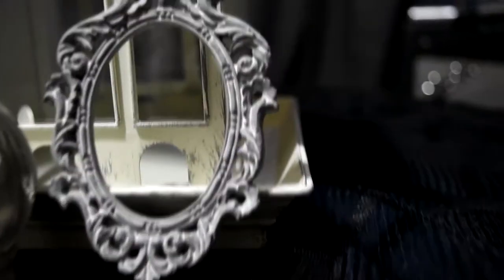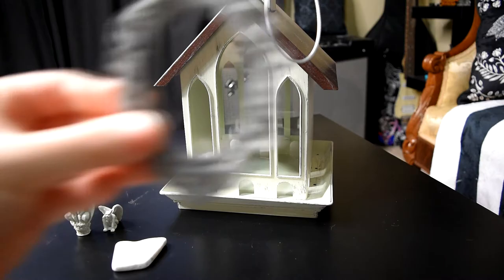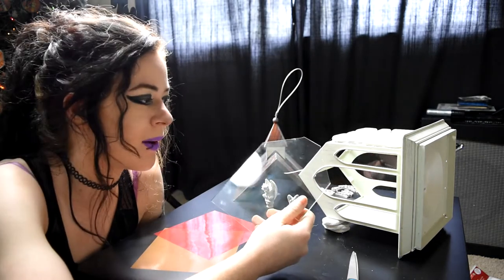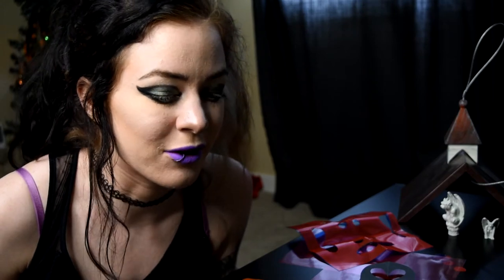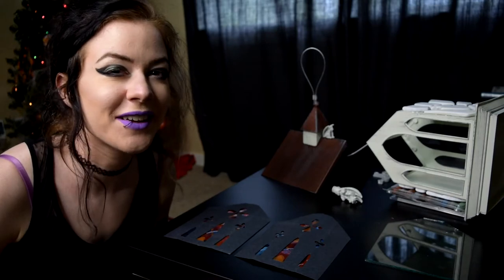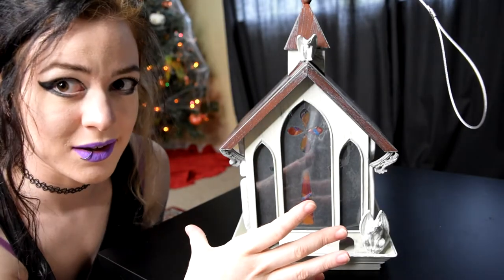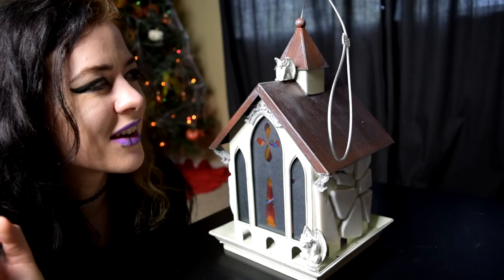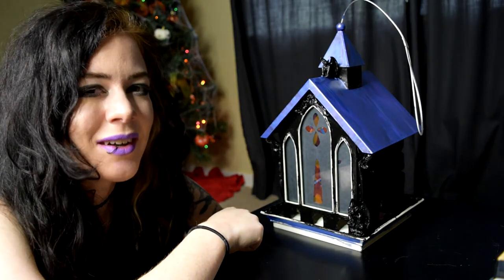Gothic Makeover: Bird Feeder | Revamp 🧛 Episode 1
Herrrro! It's Spring time and you know what that means...a nonexistent market for outdoor Gothic decor lol. Today we are changing that together. Welcome to my new series, Revamp, where I makeover ordinary objects to have a darkly touch. In the premiere episode we are making over an ordinary bird feeder from Lowe's. Will this transformation be a successful one?! Thank you for taking the time to watch this video!
HELPFUL LINKS
Let's Be Friends:
Gif and Picture Credit:
🕯 Labeled Gothic Architecture
Please be kind to your peers! All comments are approved by me in order to avoid bullying, spam, negative or distasteful comments.